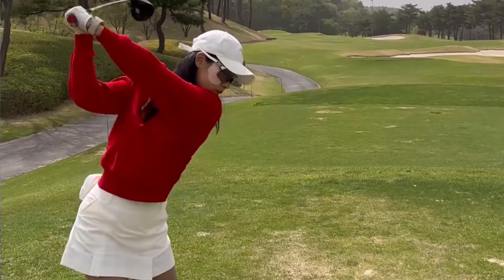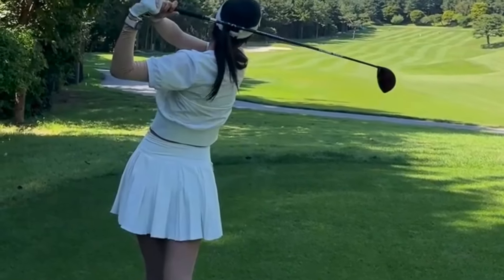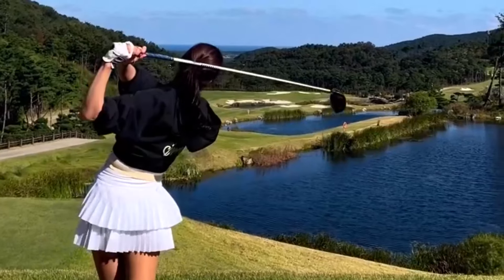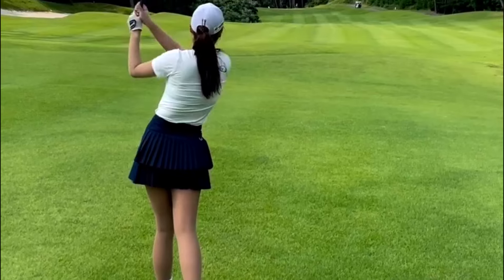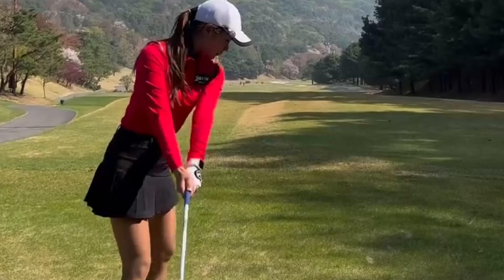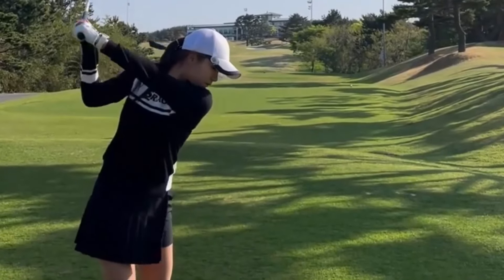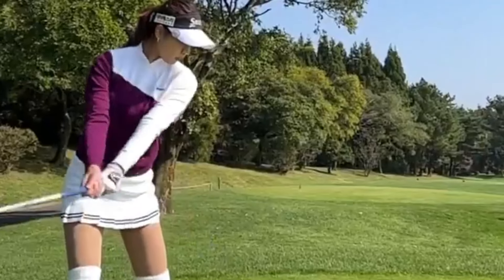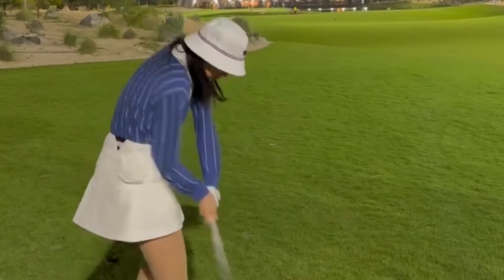Hyomin Jung KLPGA Female Golfer Swing Secrets Revealed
Hyomin Jung KLPGA Female Golfer Swing Secrets Revealed secretgolftour golf @secretgolftour

In this video, we take an in-depth look at the incredible swing of Hyomin Jung, one of the rising stars of the KLPGA. Watch as we break down her technique, uncover the secrets behind her powerful and precise shots, and provide tips that you can apply to your own game.

⛳ In This Video:

Detailed analysis of Hyomin Jung’s swing mechanics
Slow-motion breakdown of key moments in her swing
Tips and drills inspired by Hyomin’s technique
How to achieve more power and accuracy in your own swing
📈 Improve Your Game:
By studying Hyomin Jung’s swing, you’ll gain valuable insights into how professional golfers achieve such remarkable consistency and power. Whether you're a beginner or an experienced golfer, there’s something here for everyone to learn and implement.